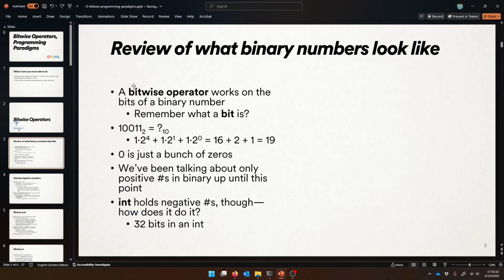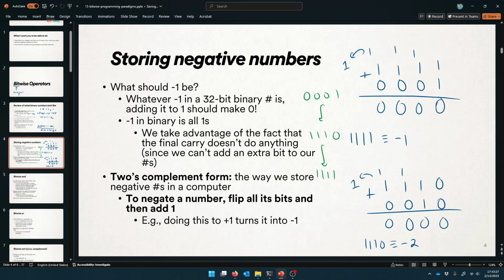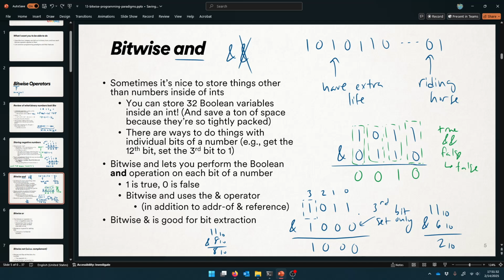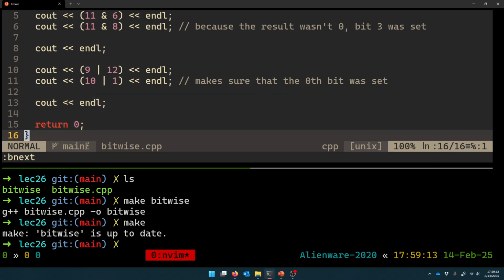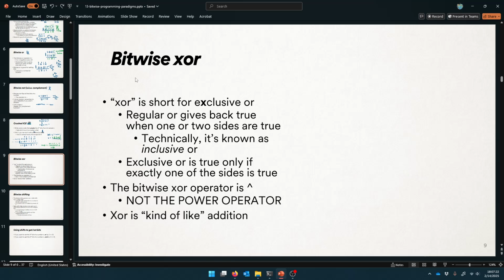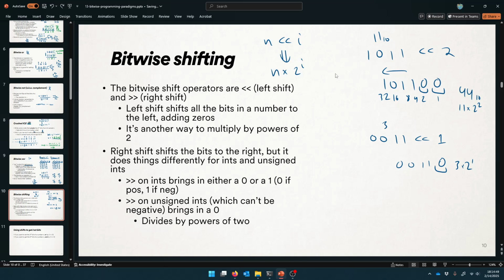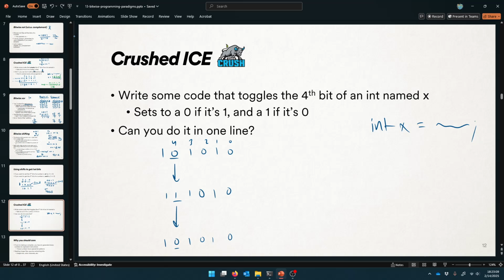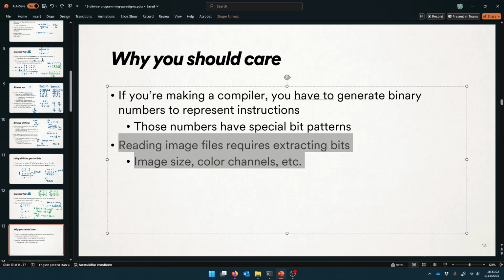(S25) CSCI 40 Lecture 26